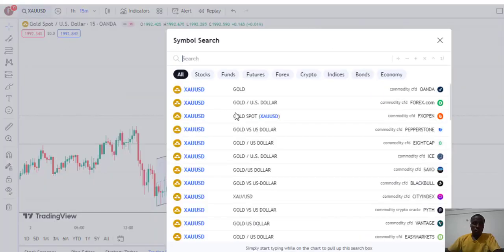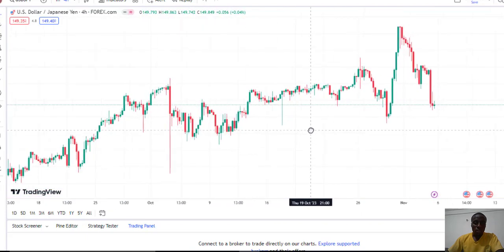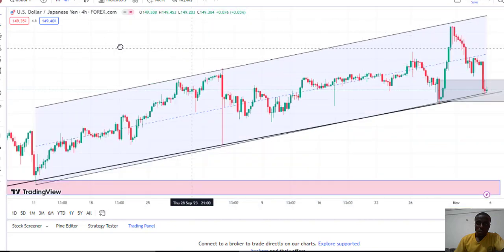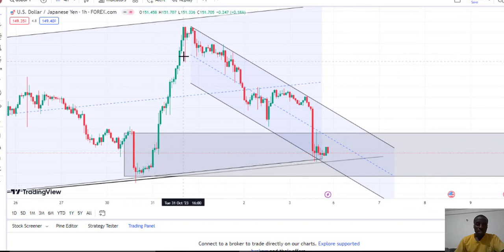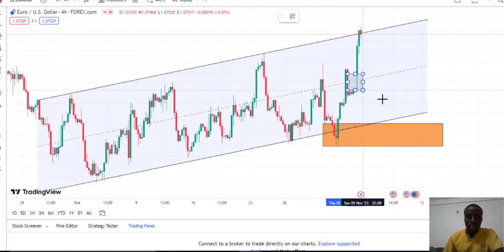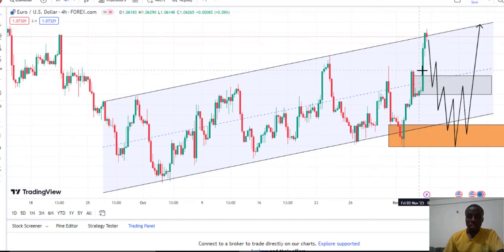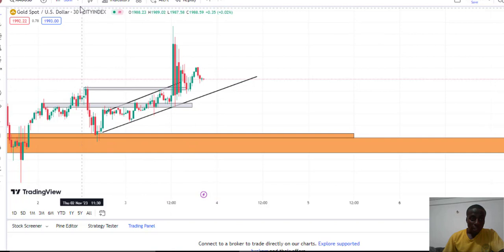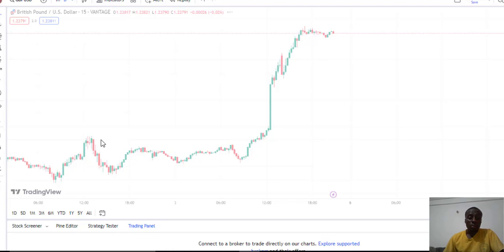i use this strategy to grow my accounts exposed/weekly outlook fx/eurusd,usdjy, xauusd, gbpusd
i use this strategy to grow my accounts exposed/weekly outlook
weekly outlook on eurusd, gbpusd, xauusd, usdjpy  fx/eurusd,usdjy,  xauusd, gbpusd

is a game-changer for traders aiming for a 95% win rate. Dive deep into the intricacies of this strategy and understand how it can revolutionize your trading game. With proven techniques and insights, this video will guide you step-by-step, ensuring you grasp every concept. Whether you're a beginner or a seasoned trader, this strategy is designed to elevate your trading skills. Don't miss out on the secrets that top traders are using to achieve unparalleled success.

my recommended forex broker to trade with me sign up

synthetic Indices broker
DERIV  to trade binary instruments (vix 75, boom and crash, step index etc..

if you sign up to that broker write me on telegram i Will trade with you one on one

share this link with. deriv traders and get 20% of deposit